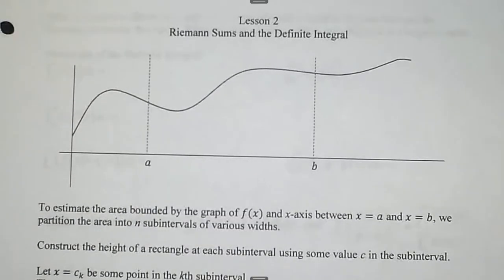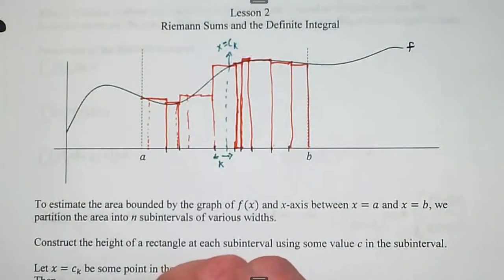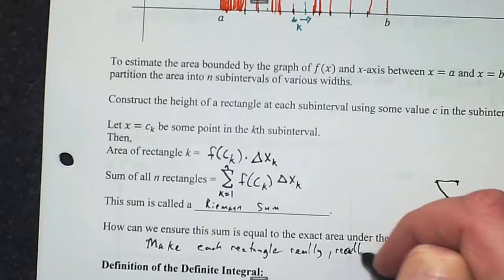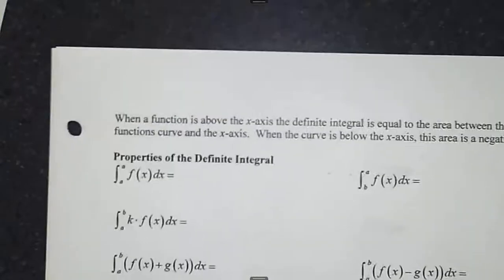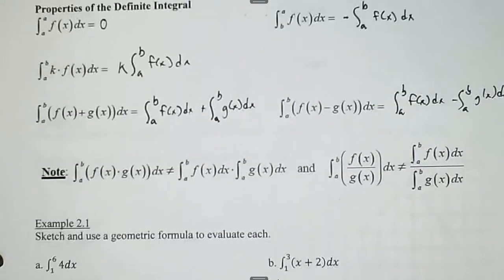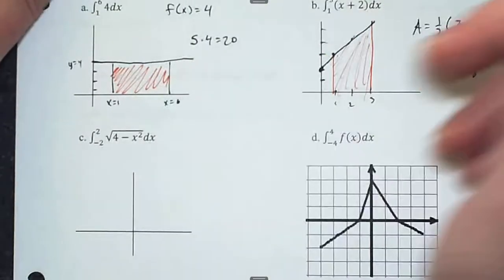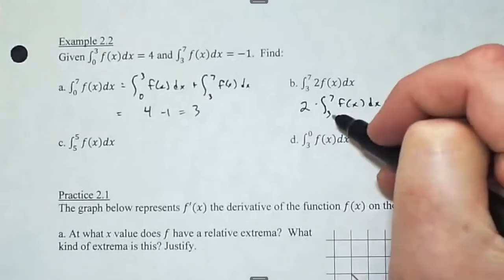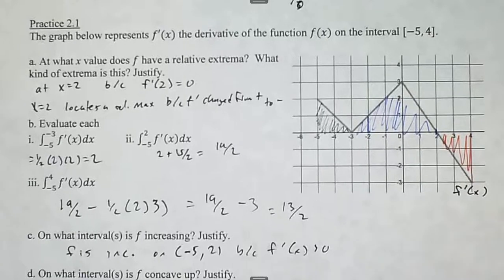Lesson 7 Riemann sums and def integral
In this video we discuss the definition of the definite integral.